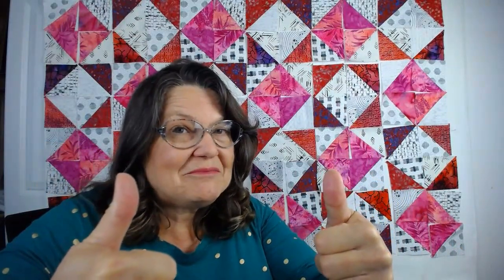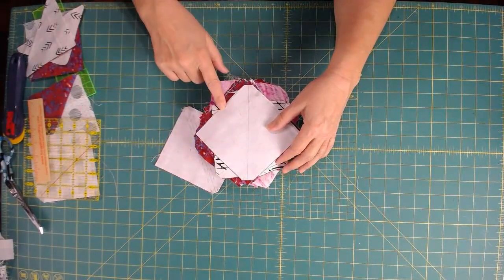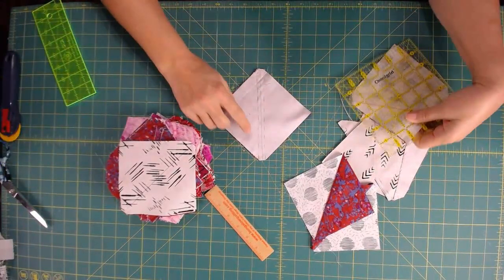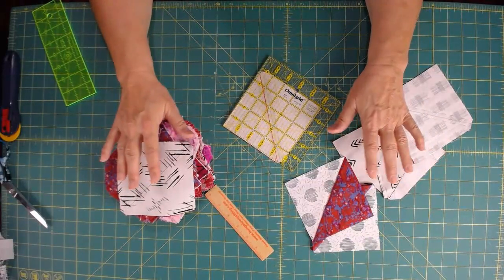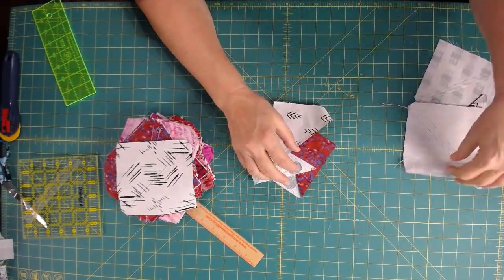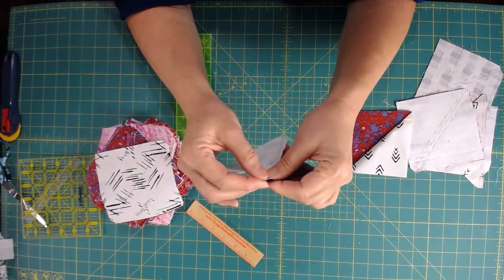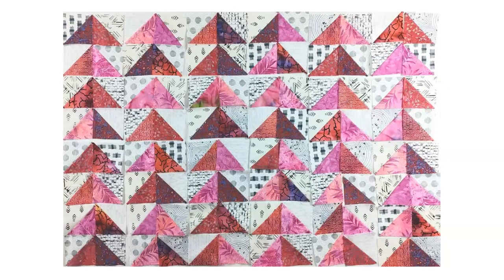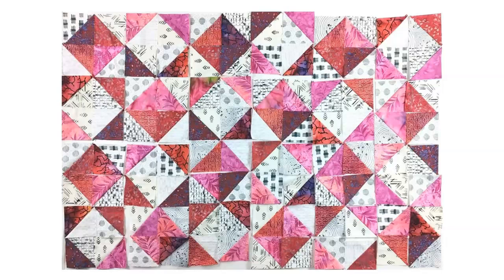Fast Easy Quilting with Charm Square-How to Make Charm Square Half Square Triangle Quilting Tutorial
Fast & Easy Quilting with Charm Squares. Learn How to Make Perfect Charm Square Half Square Triangle Blocks with this free printable quilting tutorial download. Learn How to Make Half Square Triangles with Charm Squares. Charm Square Quilt Tutorial with Half Square Triangles creates a fabulous quilt design. Choose 2 charm packs, sew, cut, trim, and your half square triangles are finished! Learn how to cut fat quarters for quilting and cut charm squares for Half Square Triangles. Make a Batik half square triangle Baby Quilt. Valentine’s Day Quilt. Valentine’s Day gift. Half Square Triangle Tutorial. Learn to quilt. How to quilt.
Fast & Easy Quilting with Charm Squares Quilt Pattern for beginners to learn how to make perfect half square triangle blocks. Plus use your fat quarters and learn how to cut your fat quarters for quilting into charm squares. Easy Charm Square Patchwork Block Pattern. Learn how to quilt with charm squares and make these beautiful half square triangles.
Enjoy this charm square quilt block tutorial and make your quilt soon. Easy Quilting for beginners patchwork quilt patterns. Charm Square Quilt Pattern Tutorial for an Easy Baby Quilt. How to make a Charm Square Quilt Tutorial for Beginners. Baby Quilt Pattern & Quilting with Fat Quarters Tutorials. Easy Quilt Patterns for Beginners. Let your imagination inspire you to use your fat quarters and make more beautiful charm square quilts today!

Free Printable PDF Download for ‘Perfect Half Square Triangle Block Tutorial’

Rotary Mat Ruler
Self-healing Mat

See how to cut Fat Quarters into Charm Squares! When you learn how to cut a fat quarter into precuts you’ll have a varied selection of precut fabrics ready when you need them. Depending on the size of your fat quarter stash, you may just find a treasure trove of fabric at your fingertips! The free printable Fat Quarter Cutting Chart includes 4 pages of cutting layouts and fabric guides to help you determine what is best for you. Let your imagination inspire you to use your fat quarters and make more beautiful quilts!